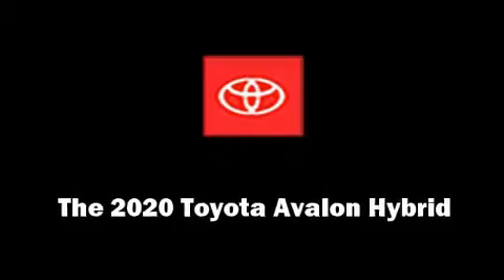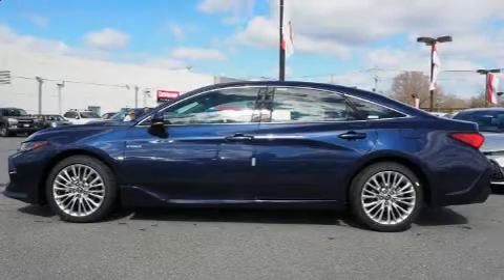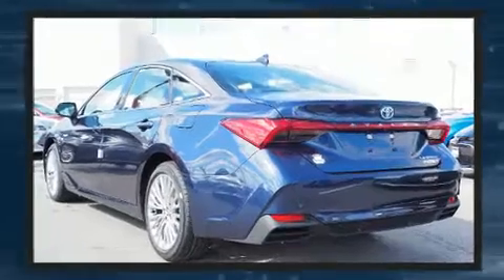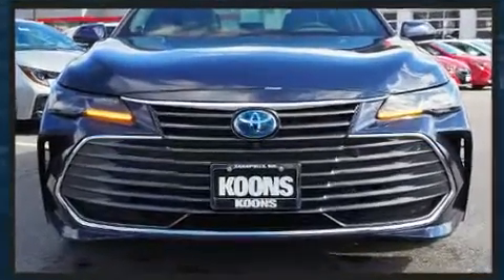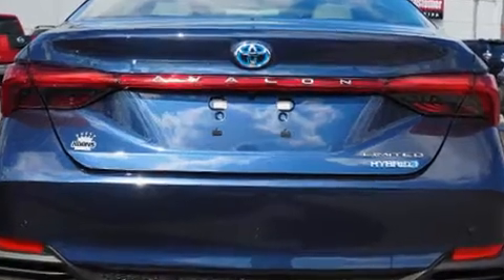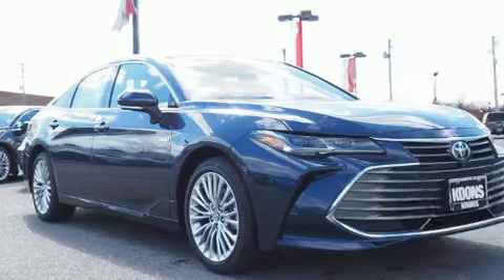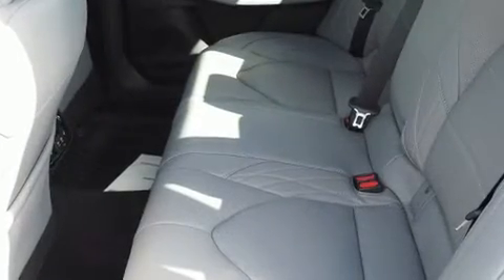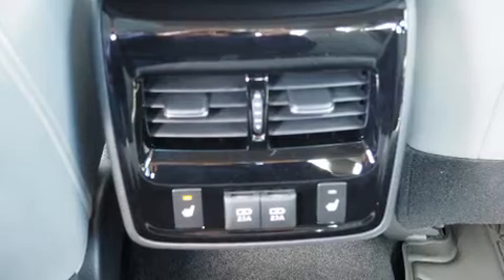2020 Toyota Avalon Hybrid Limited in Annapolis, MD 21401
1107 West St.

Experience driving perfection in the 2020 Toyota Avalon Hybrid This 4 door, 5 passenger sedan will allow you to take command of the road with confidence! Smooth gearshifts are achieved thanks to the 2.5 liter 4 cylinder engine, and for added security, dynamic Stability Control supplements the drivetrain. It's equipped with tons of terrific amenities, but it won't break your budget. Like leather upholstery, variably intermittent wipers, power front seats, a built-in garage door transmitter, a blind spot monitoring system, heated and ventilated seats, turn signal indicator mirrors, and the power moon roof opens up the cabin to the natural environment. The unique heads-up display projects vehicle information onto the windshield, including speed, gear selection and engine speed. Drivers benefit by not having to take their eyes off the road. Toyota ensures the safety and security of its passengers with equipment such as: head curtain airbags, front and rear side impact airbags, traction control, brake assist, ignition disabling, an emergency communication system, and 4 wheel disc brakes with ABS. Adaptive cruise control maintains a pre set distance behind the car ahead of you, simplifying highway driving and enhancing safety. You will have a pleasant shopping experience that is fun, informative, and never high pressured. Stop by our dealership or give us a call for more information.